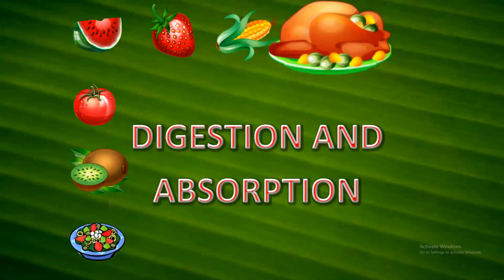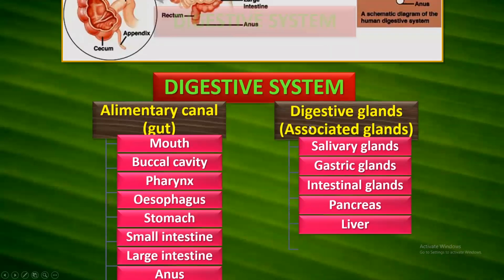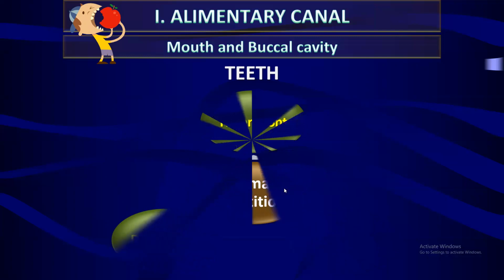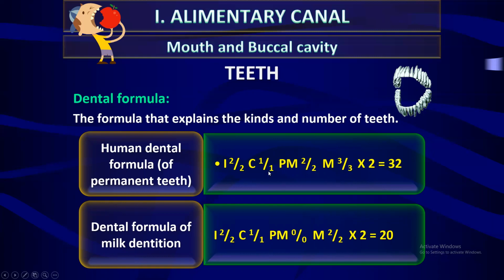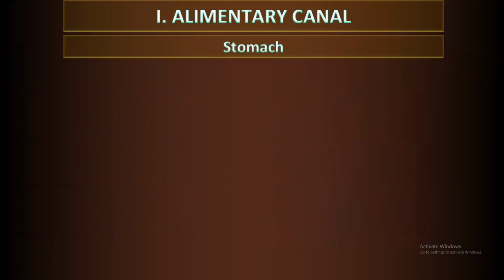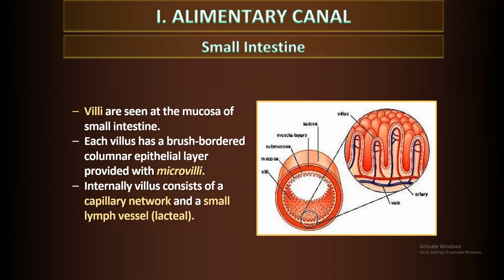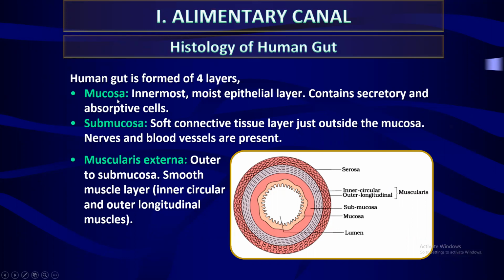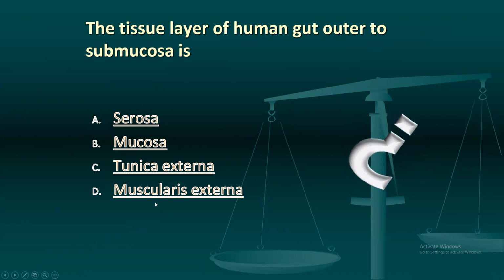Digestion and Absorption Part 1 | NEET 2023 Revision | Human Alimentary Canal | Class 11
The digestive system of humans consists of an alimentary canal and associated digestive glands.
The alimentary canal consists of the mouth, buccal cavity, pharynx, oesophagus, stomach, small intestine, large intestine, rectum and the anus.
The accessory digestive glands include the salivary glands, the liver (with gall bladder) and the pancreas.
Inside the mouth the teeth masticates the food, the tongue tastes the food and manipulates it for proper mastication by mixing with the saliva.
Saliva contains a starch digestive enzyme, salivary amylase that digests the starch and converts it into maltose (disaccharide).
The food then passes into the pharynx and enters the oesophagus in the form of bolus, which is further carried down through the oesophagus by peristalsis into the stomach.
In stomach mainly protein digestion takes place.
Absorption of simple sugars, alcohol and medicines also takes place in the stomach.
The chyme (food) enters into the duodenum portion of the small intestine and is acted on by the pancreatic juice, bile and finally by the enzymes in the succus entericus, so that the digestion of carbohydrates, proteins and fats is completed.
The food then enters into the jejunum and ileum portions of the small intestine. Carbohydrates are digested and converted into monosaccharides like glucose.
Proteins are finally broken down into amino acids. The fats are converted to fatty acids and glycerol.
The digested end products are absorbed into the body through the epithelial lining of the intestinal villi.
The undigested food (faeces) enters into the caecum of the large intestine through ileo-caecal valve, which prevents the back flow of the faecal matter.
Most of the water is absorbed in the large intestine.
The undigested food becomes semi-solid in nature and then enters into the rectum, anal canal and is finally egested out through the anus.

neet 2023
neet biology
human digestive system
dental formula
digestive glands
neet revision